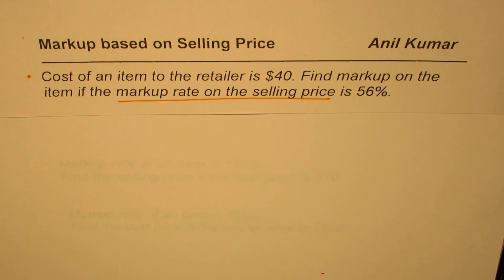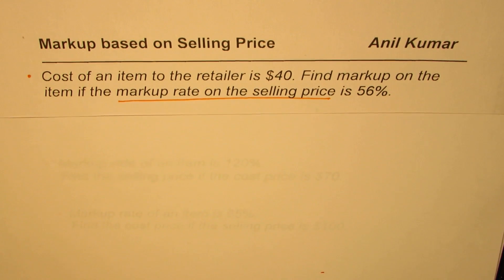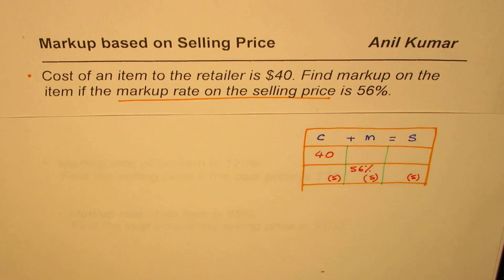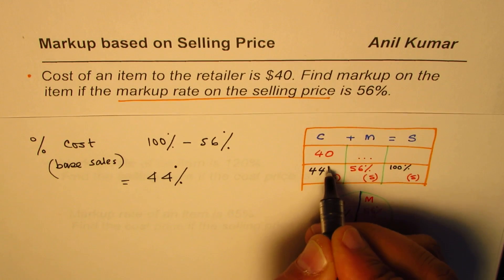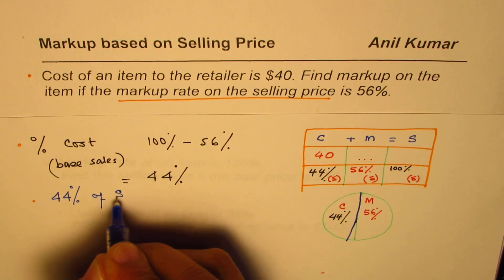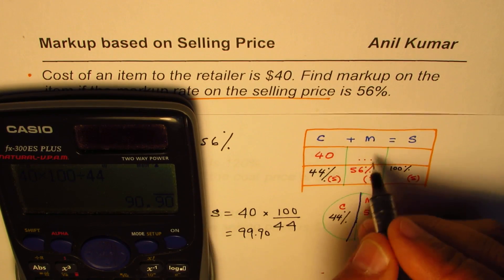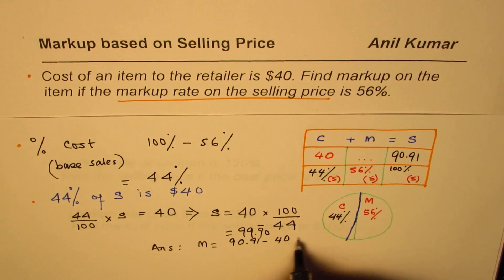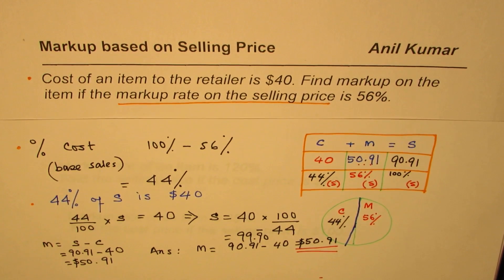How to Find Markup when Rate is Based on Selling Price